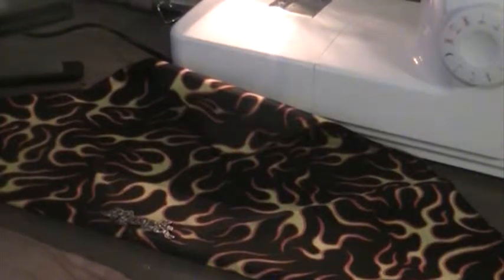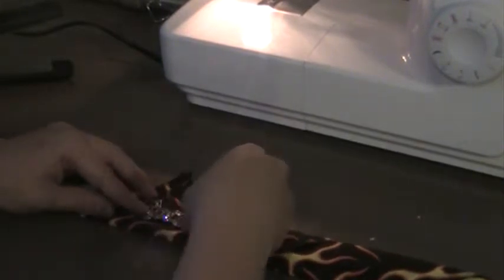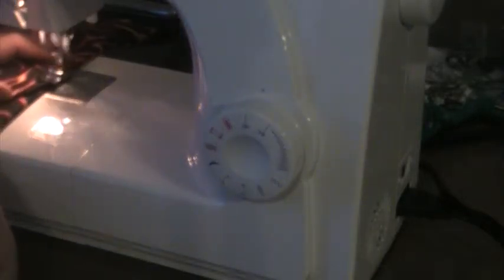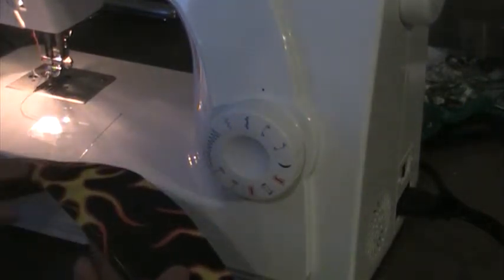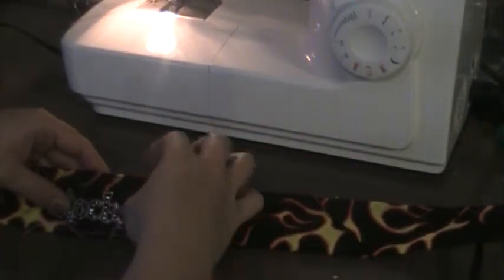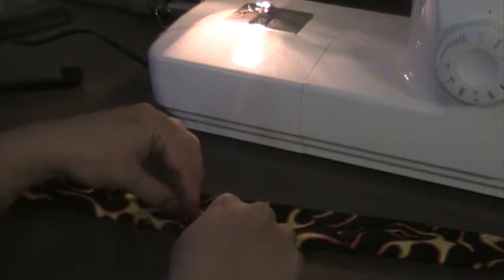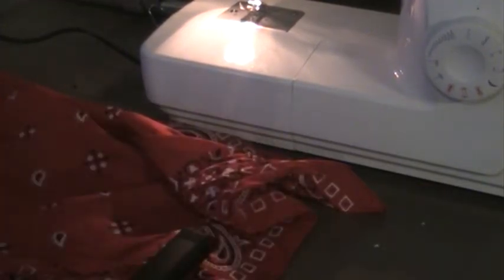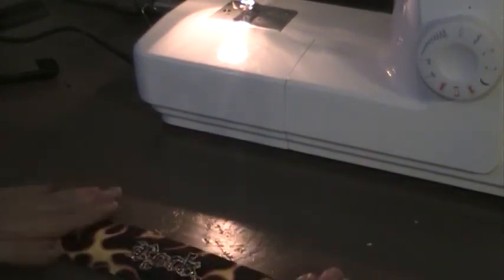rock n roll bandana/how to make one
how to make a bandana headband with iron patches.